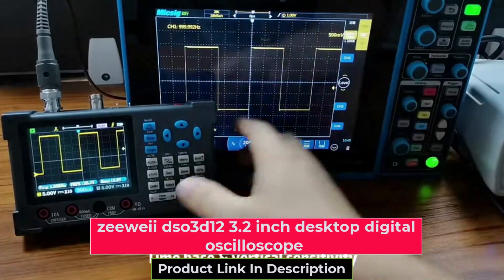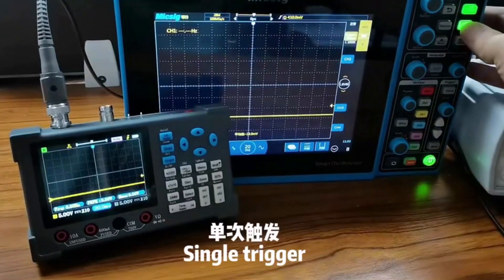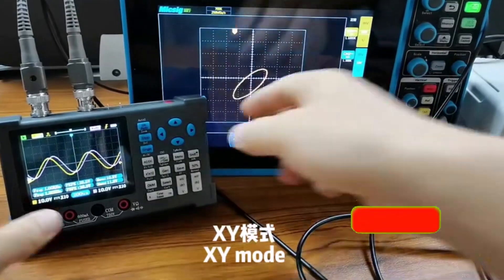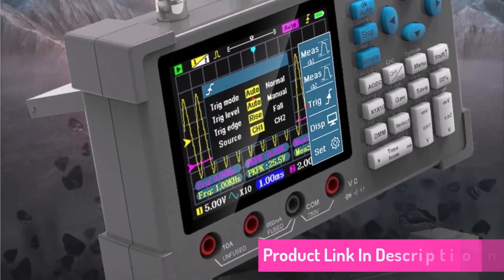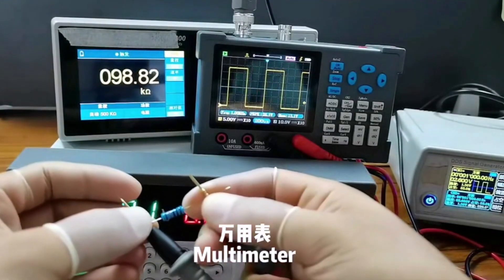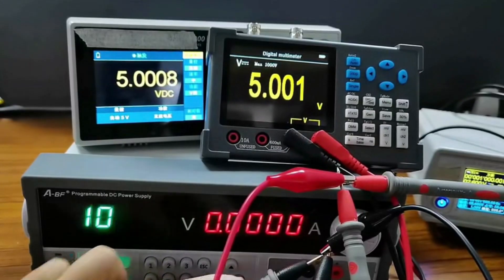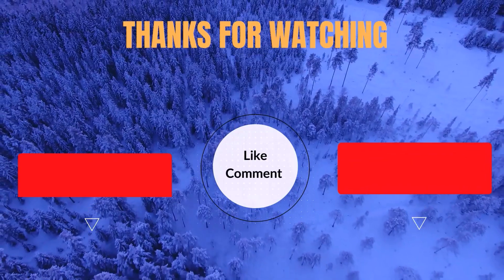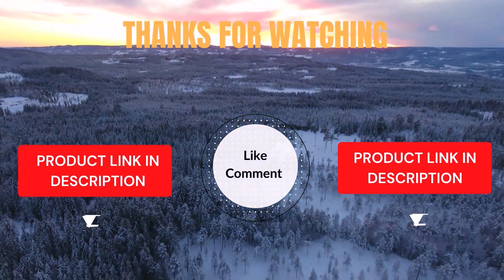Zeeweii DSO3D12 3.2 Inch Desktop Digital Oscilloscope Review | Affordable AliExpress Find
The ZEEWEII DSO3D12 is a 3.2-inch desktop digital oscilloscope featuring a 120M bandwidth, dual channels, and an integrated multimeter and signal generator. It is designed for electrical DIY projects and has a display size of 3.0 to 4.9 inches. Originating from Mainland China, this model offers versatility for various electronic measurements.

Links to the Best  ZEEWEII DSO3D12 Digital Oscilloscope are listed below. At Trusted Gadget review, we've researched the Best ZEEWEII DSO3D12 Digital Oscilloscope are saving you time and money.

1. ► ZEEWEII DSO3D12 3.2 Inch Desktop Digital Oscilloscope 120M Bandwidth Dual Channel Multimeter and Signal generator 3 in 1

2. ► ZEEWEII DSO3D12 3.2 Inch Desktop Digital Oscilloscope 120M Bandwidth Dual Channel Multimeter and Signal generator 3 in 1

This 3-in-1 oscilloscope is ideal for hobbyists and professionals who need a compact yet powerful tool for electrical diagnostics. The dual-channel feature allows for simultaneous signal analysis, and the 120M bandwidth ensures clear signal visualization. The integrated multimeter and signal generator further enhance its functionality.

The ZEEWEII DSO3D12 is a great choice for beginners and intermediate users looking for a versatile and affordable digital oscilloscope. Its 3-in-1 functionality makes it a practical tool for electrical projects.